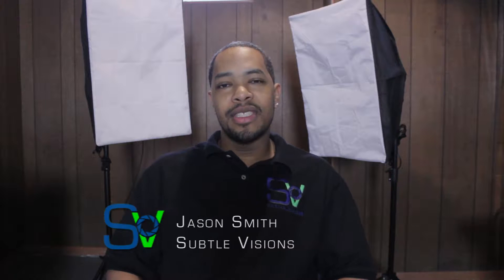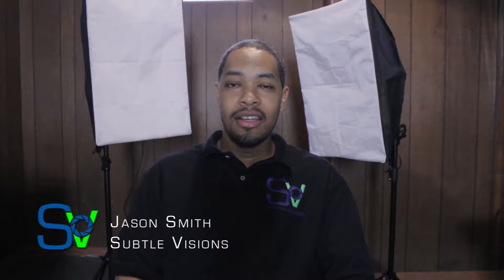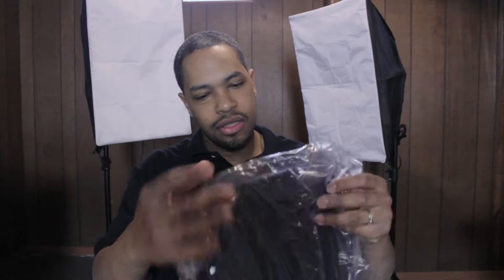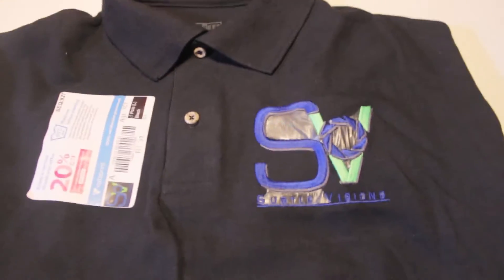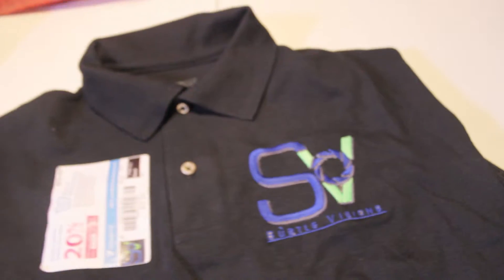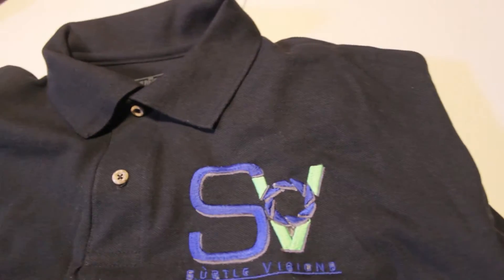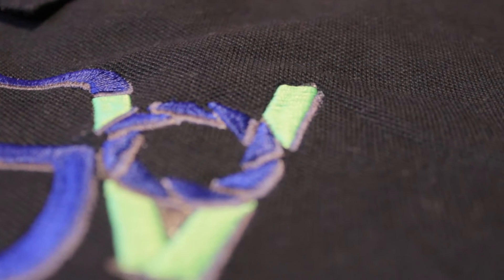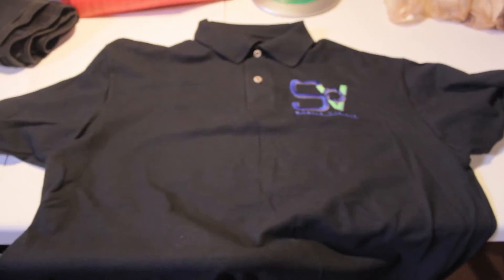Subtle Visions Get Nice Marketing Polo Shirts From Vistaprint